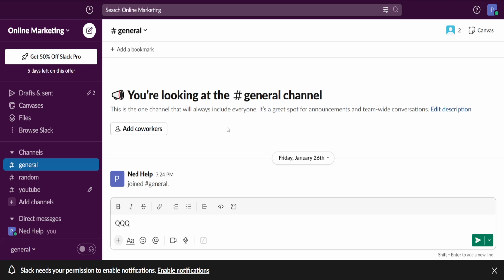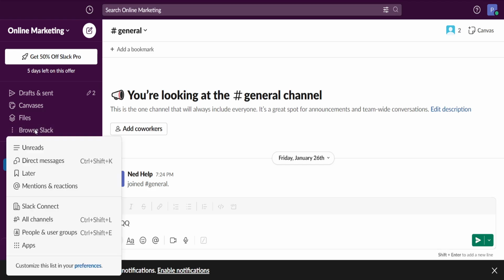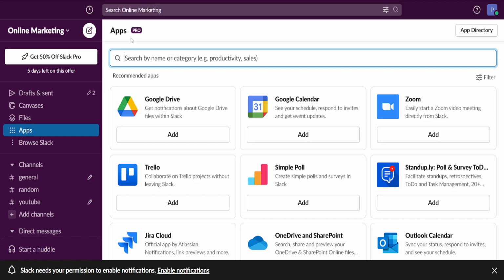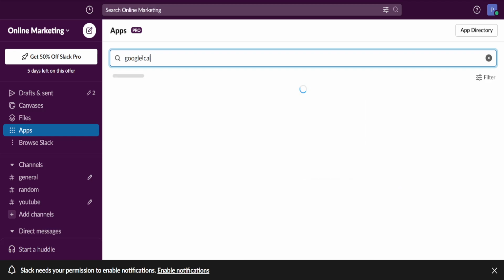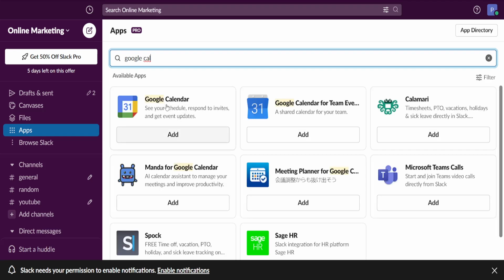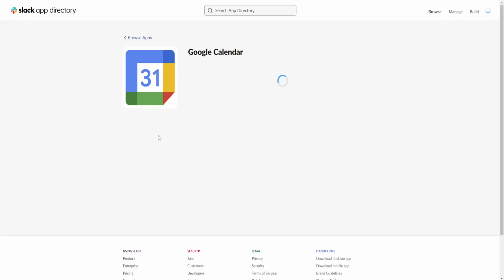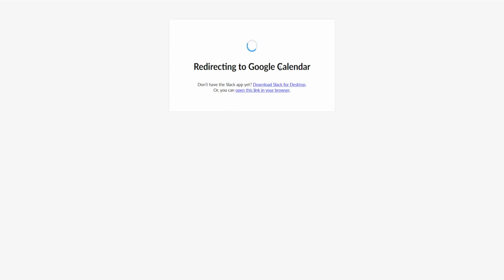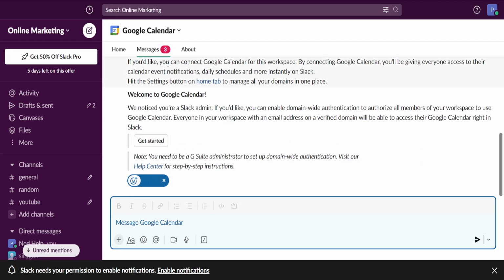How To Integrate Google Calendar With Slack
In this video I show you how to integrate Google Calendar with Slack. If you want to learn how to sync Slack with your Google Calendar then this is the tutorial for you.